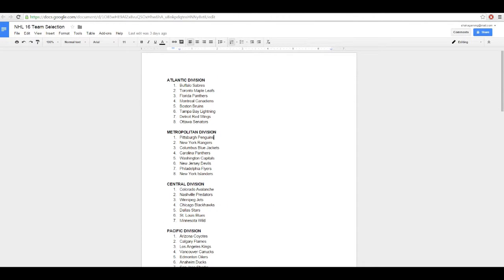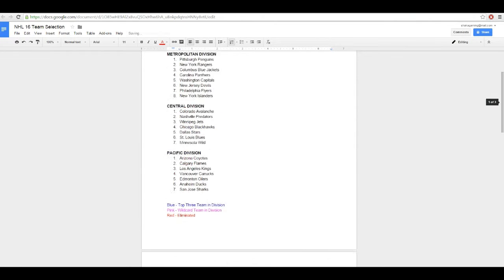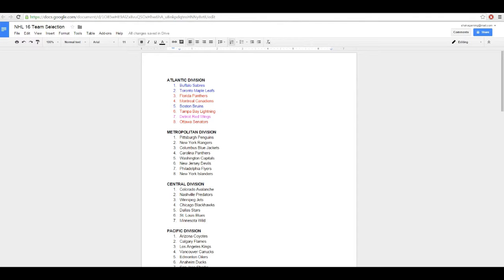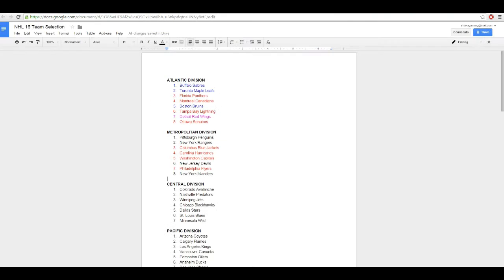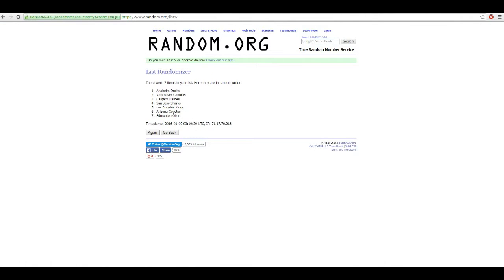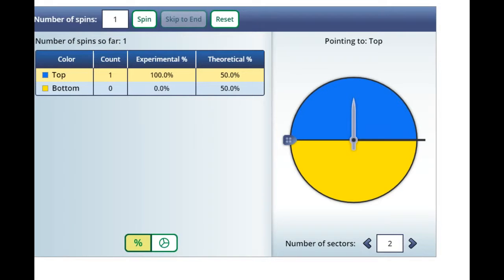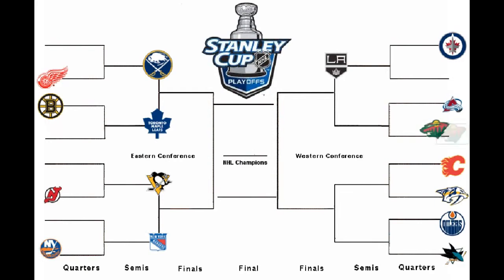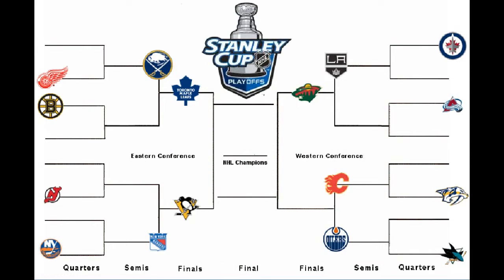NHL 16: Team Selection for GM Mode #2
It's the team selection video that will determine what team I control in NHL 16.

Used: Google Drive, Adjustable Spinner and Stanley Cup Playoff bracket template.

NHL 16 is a hockey video game developed by EA Canada and published by EA Sports. It is the 25th installment of the NHL series and was released on September 15, 2015 in North America and September 17 and 18 in Europe, Australia and New Zealand. The game was released on PlayStation 4 and Xbox One, with a separate release for PlayStation 3 and Xbox 360 titled NHL: Legacy Edition. Jonathan Toews of the Chicago Blackhawks is the official cover athlete, marking his second appearance on an NHL cover, following NHL 11. Upon release, NHL 16 received positive reviews and was declared an improvement over NHL 15 by critics.